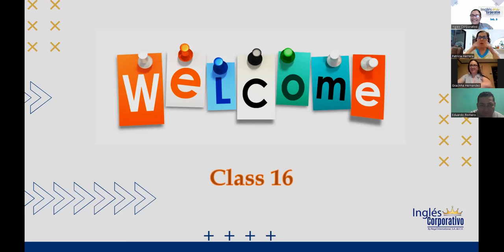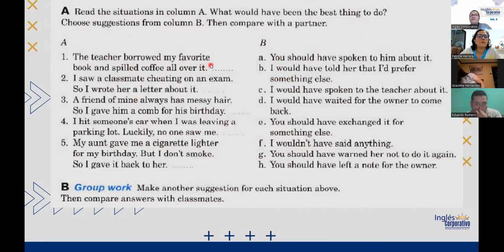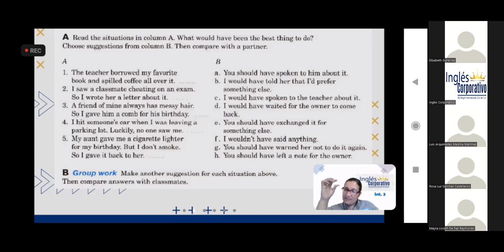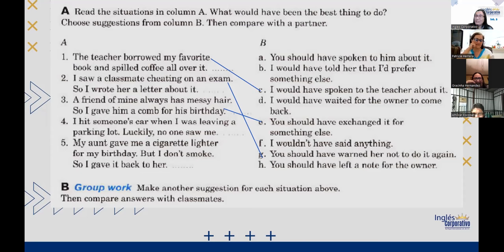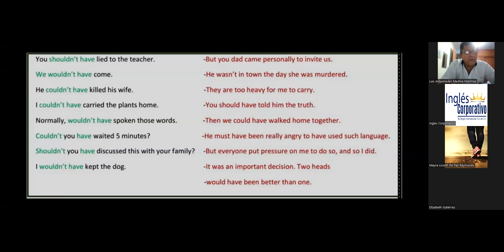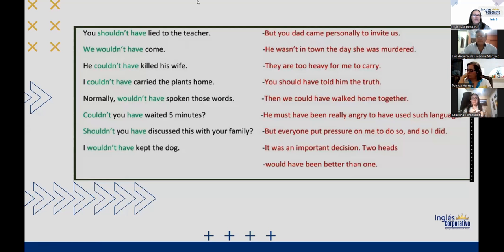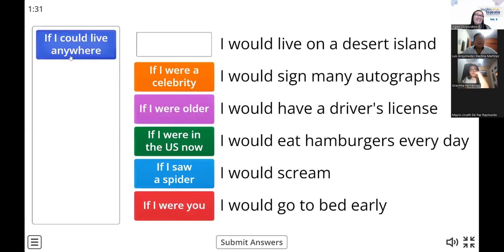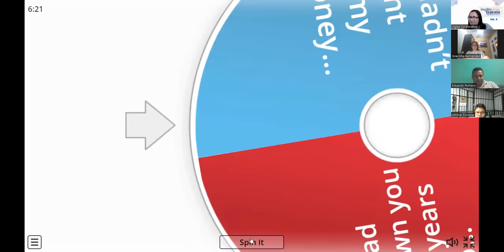Ingles Corporativo-Class 16- Past modals and conditionals Review